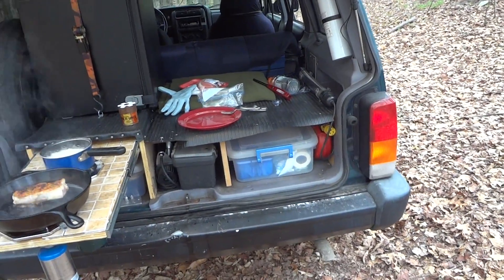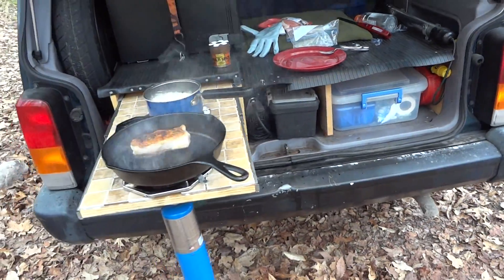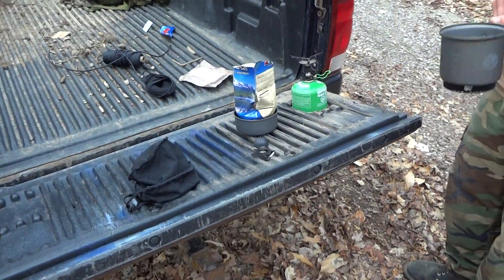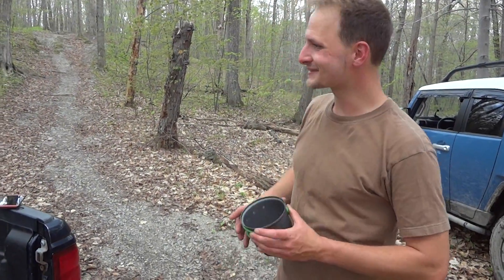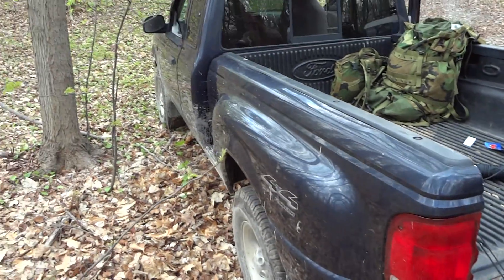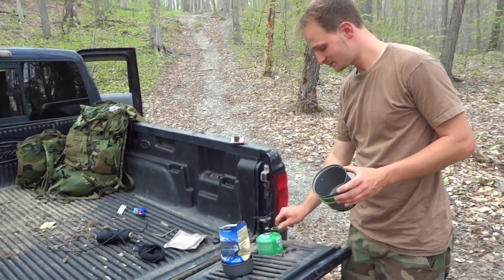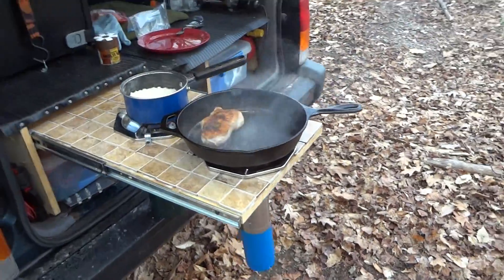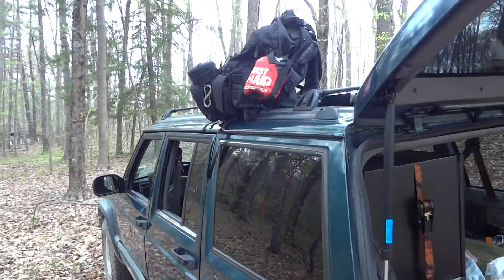...Meet the Team..Guys tell me what you think?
Make sure you check out ..Buggingin and UpStateNYPrepper for off road action